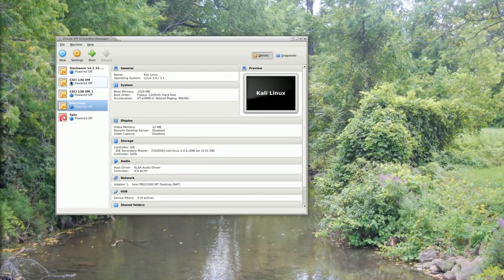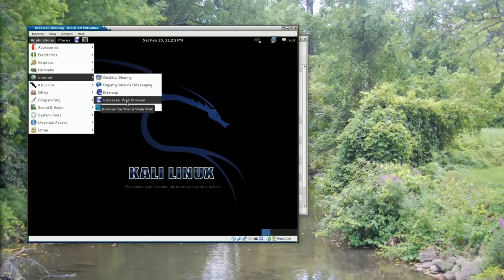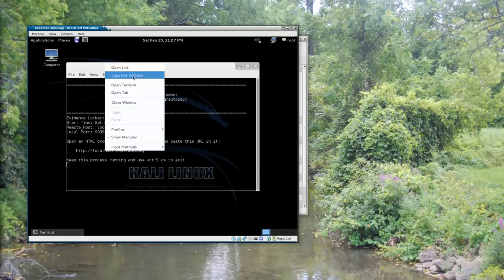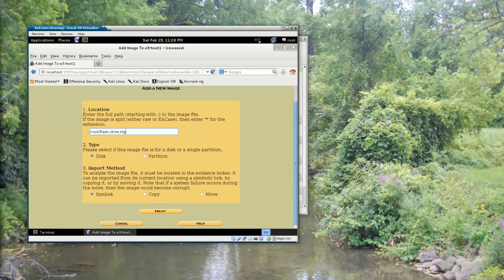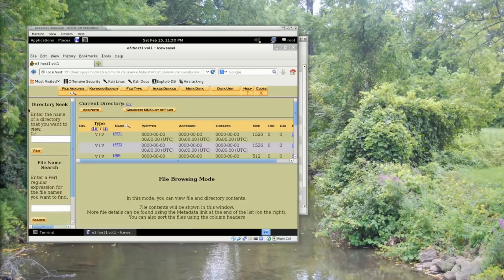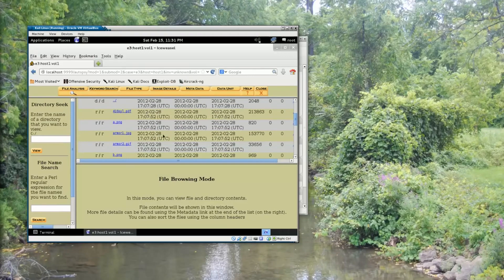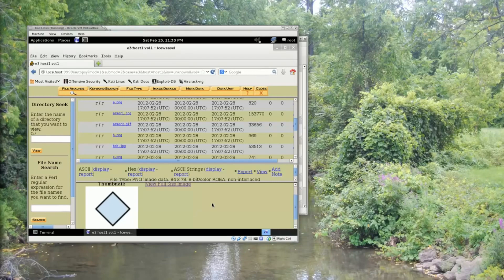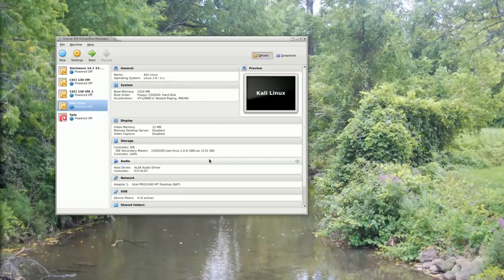How to use autopsy in kali linux?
So, in this video i am going to show you how to use autopsy in kali linux
A tool used by the military, law enforcement and entities when it comes time to perform forensic operations. This package is probably one of the most robust ones available through open source, it combines the functionalities of many other smaller packages that are more focused in their approach in one neat application with a web browser based UI.

It is used to investigate disk images. When you click on Autopsy, it starts the service and its user interphase can be accessed on the web browser  It gives the user a full range of options required to create a new case file: Case Name, Description, Investigators Name, Host name, Host time zone, etc.

Its functionalities include – Timeline analysis, keyword search, web artifacts, hash filtering, data carving, multimedia and indicators of compromise. It accepts disk images in RAW or E01 formats and generates reports in HTML, XLS and body file depending on what is required for a particular case.

Its robustness is what makes it such a great tool, be it case management, analysis or reporting, this tool has you covered.